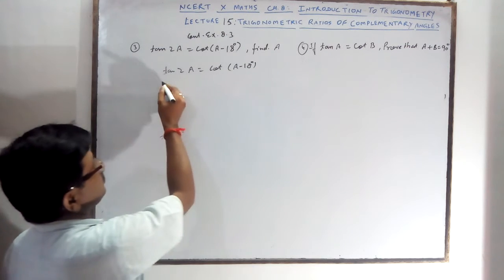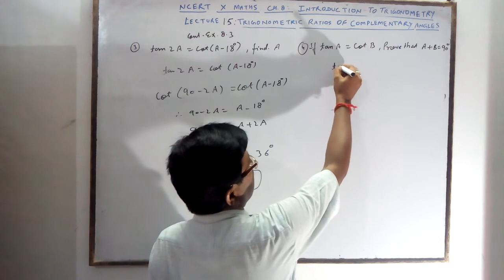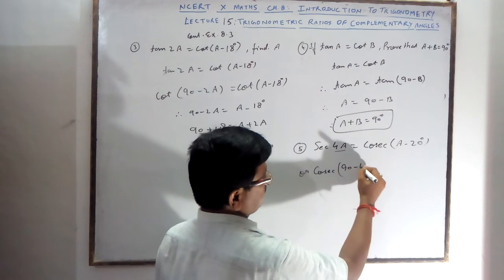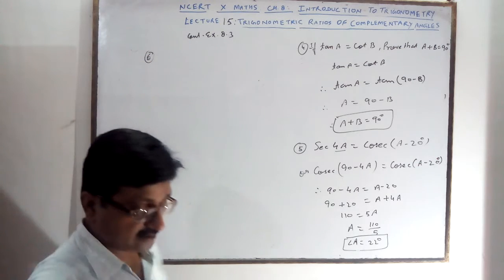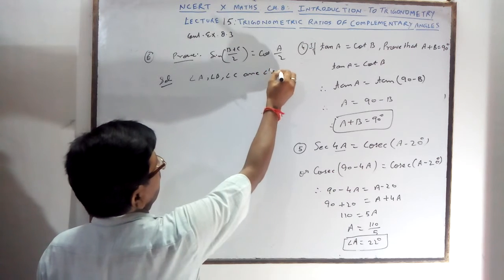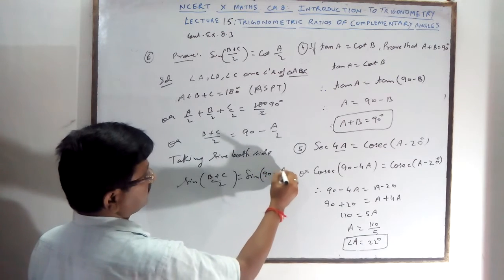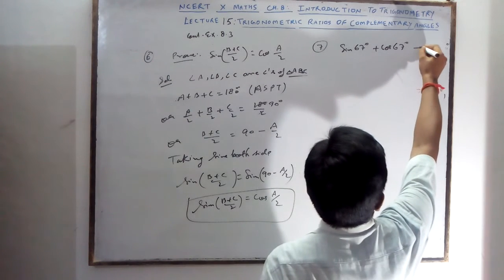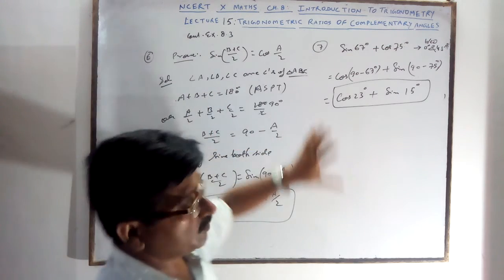NCERT X MATHS CH 8:" LECTURE 15"INTRODUCTION TO TRIGONOMETRY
Cont.exercise 8.3 (3 to 7)
Contencopyright@Akhil B. Srivastava